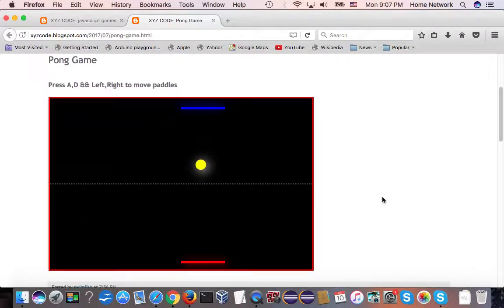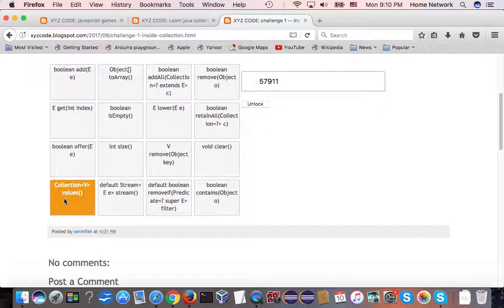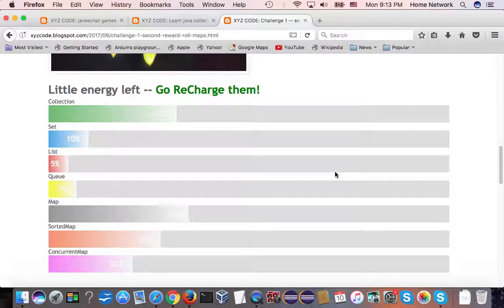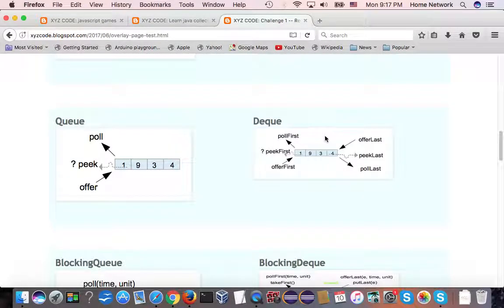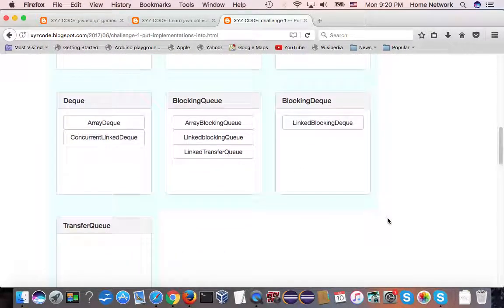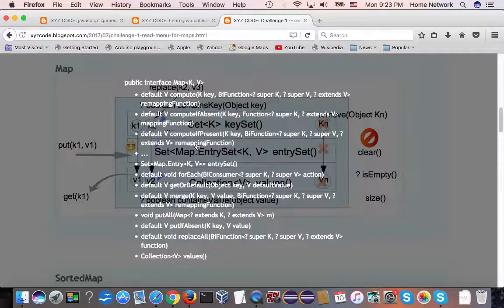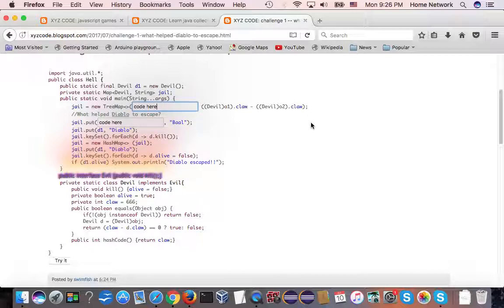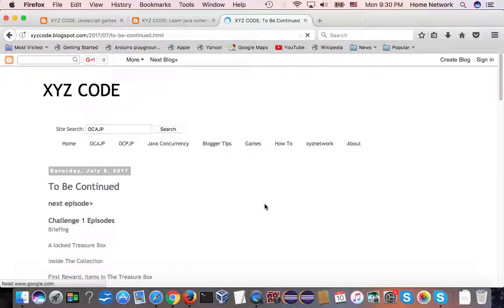study java collection framework with a video game made with blogger posts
Java Collection Framework introduced tons of interfaces, implementations. You need to remember the class/interface hierarchy, abstract methods, be able to compare them.

In short, tons of memory work. This video game is trying to help memorization with hands on and multi-media.